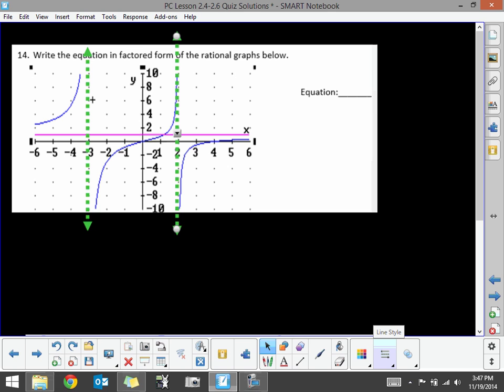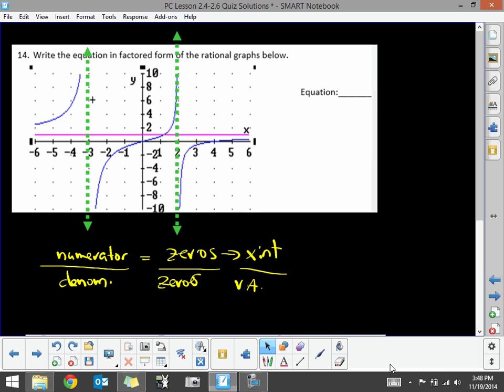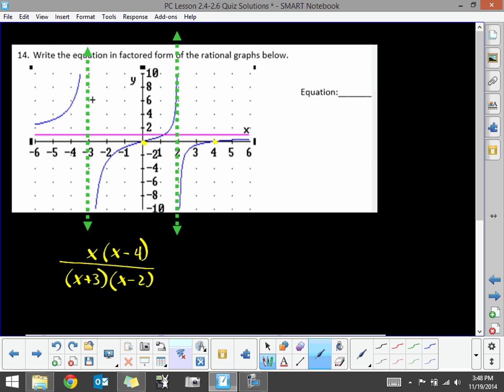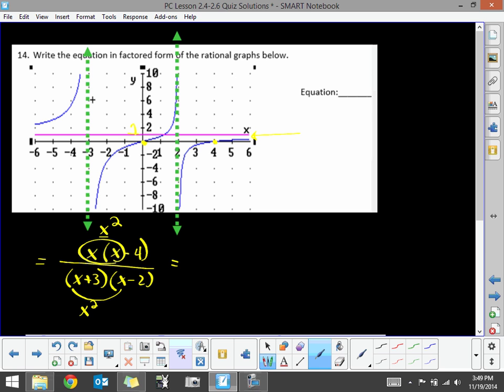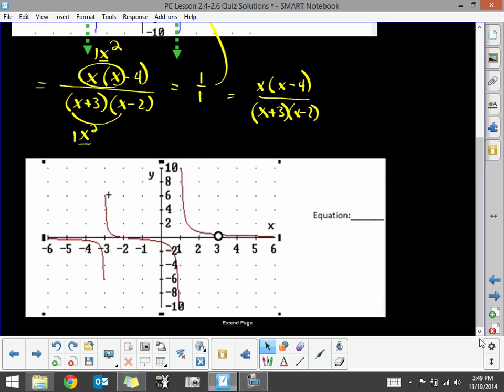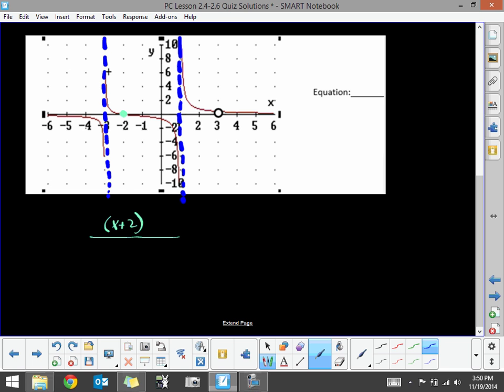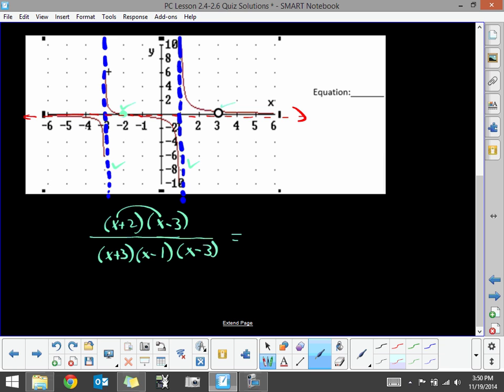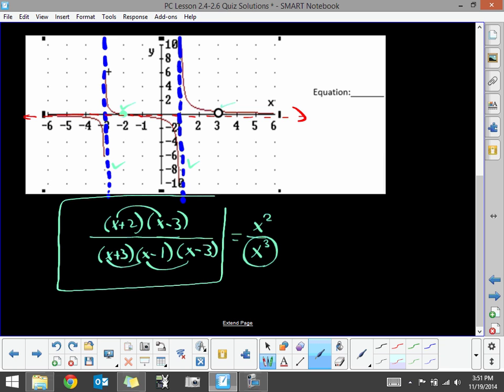14 PC Quiz Lesson 2 4 2 6